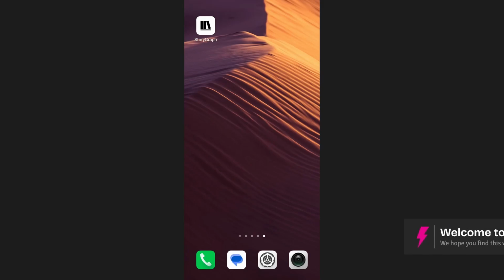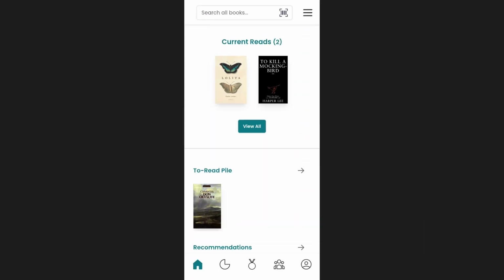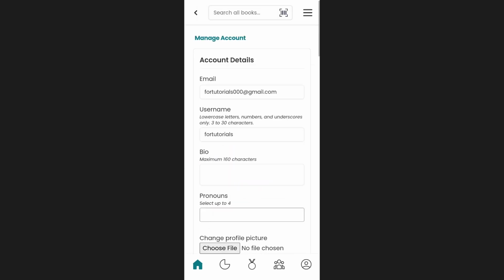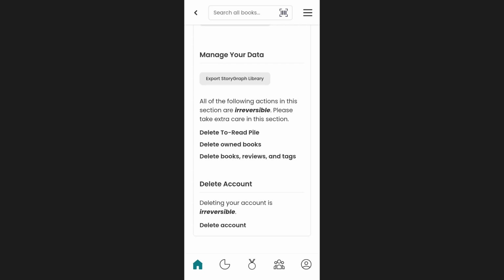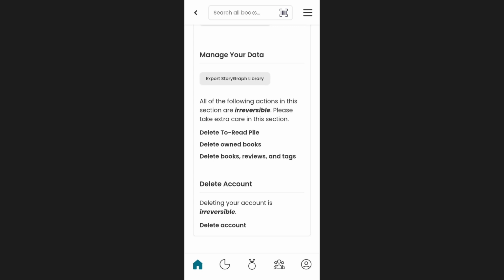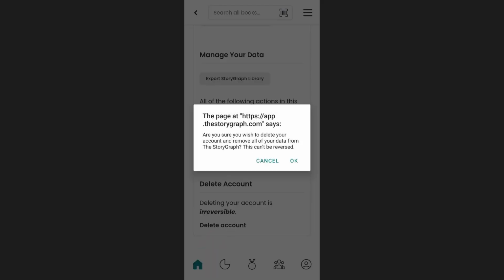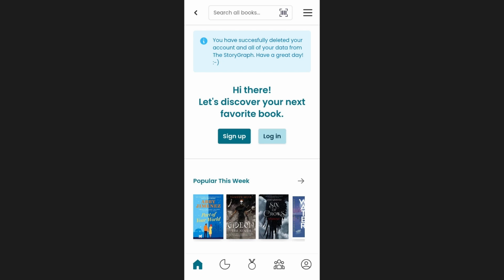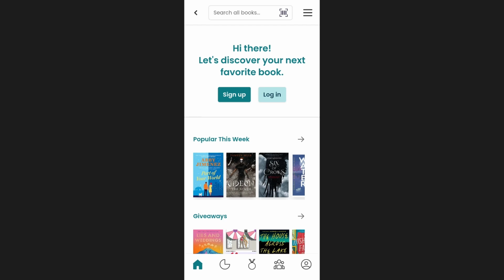How to DELETE STORYGRAPH ACCOUNT (Step by Step)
This tutorial walks you through the steps to permanently delete your StoryGraph account, remove all your data and privacy settings in just a few clicks. Please consider liking the video and letting us know if you have any comments, ideas or questions, we really appreciate any feedback! We have plenty of other tutorials on our channel so come and see if we can help you with anything else :)